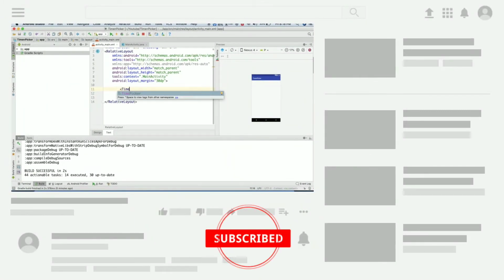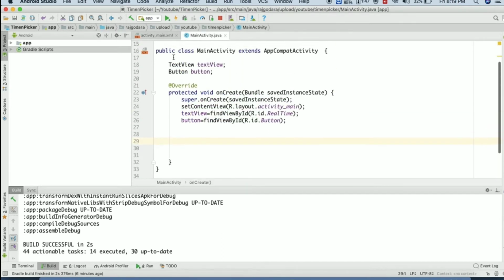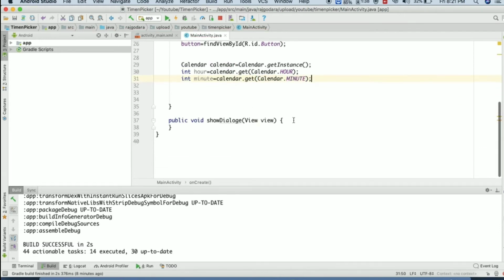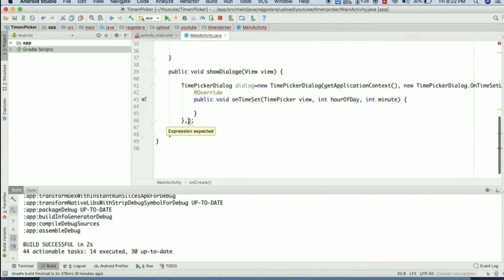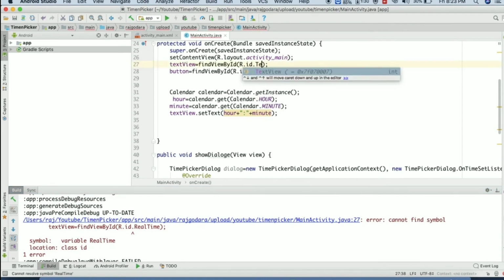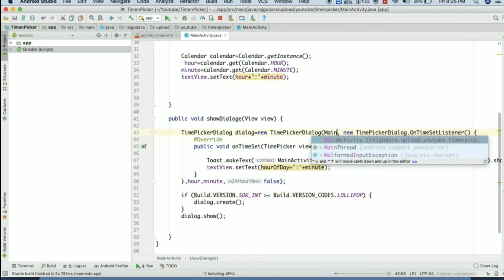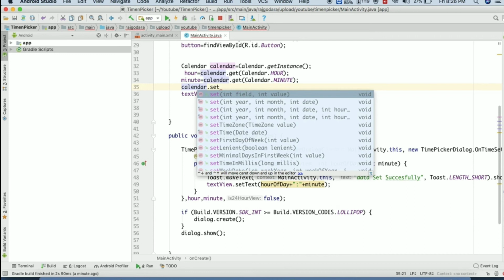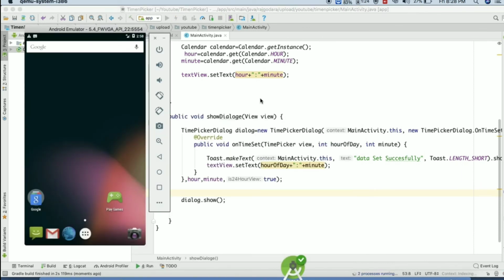How to Create Time Picker Dialogue Android Tutorial | Best Android Developer Series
Questions :-
What is time picker dialog?
Why We Use time picker dialog?
How do I set time picker dialog on android?
What is meant by time picker dialog?
What does android Completion hint in time picker dialog does?
What is android time picker dialog?
How do I turn off time picker dialog?
Is the view associated with time picker dialog?
What is time picker dialog view?

Thank You... softwaretechit #2023